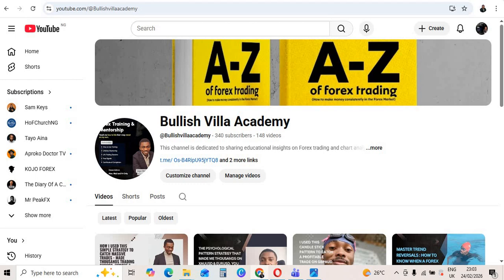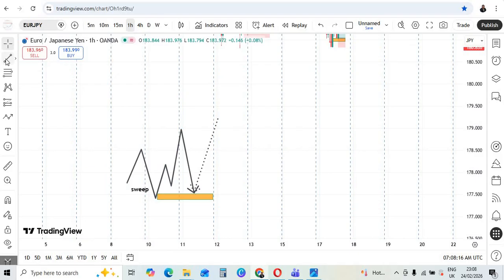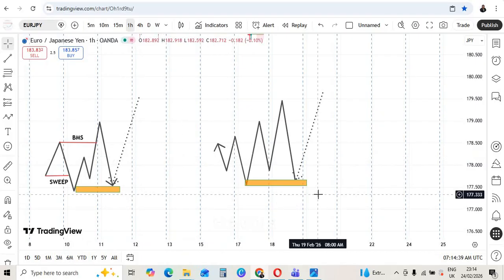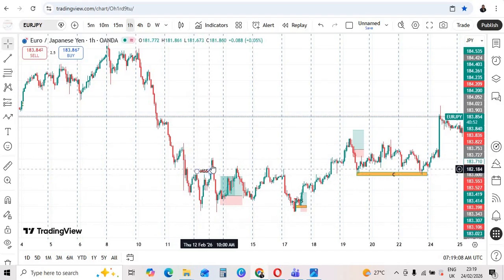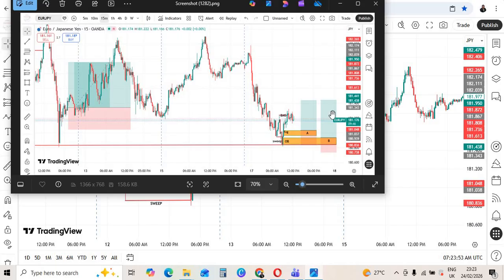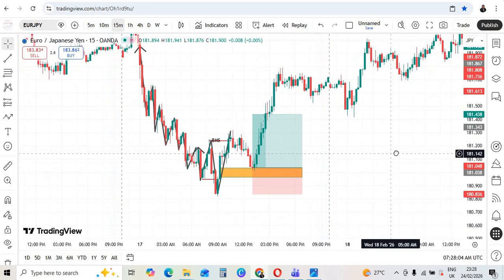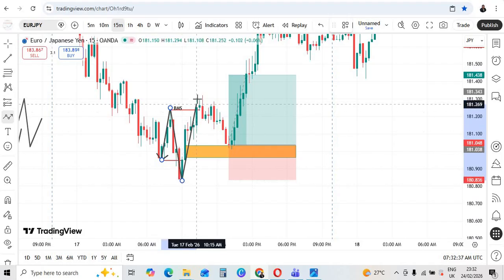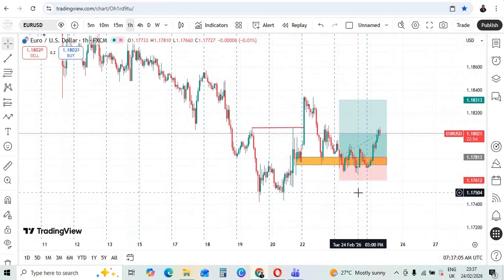2 FOREX PATTERNS THAT WORK EVERY SINGLE TIME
In this video, I break down exactly how I use two simple, high-probability trade patterns to consistently catch sniper entries — generating thousands in the process.

It’s packed with practical, real-market insights, so make sure you watch till the very end.

LEARN...TRADE...EARN

To join Bullish Villa Academy telegram community and have access to the following:
✅ Get free trading insights & signals
✅ Learn strategies & risk management